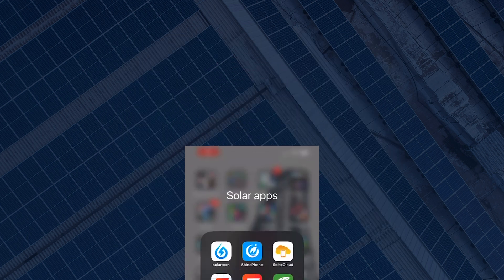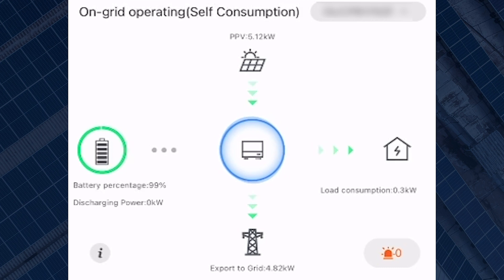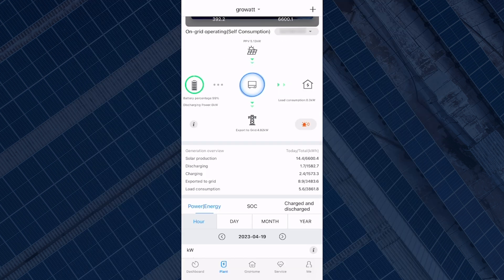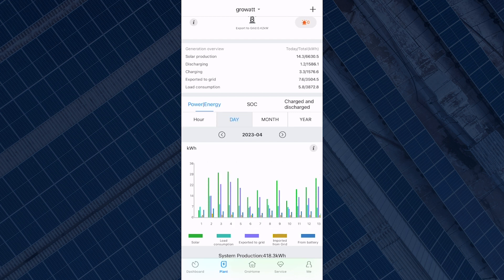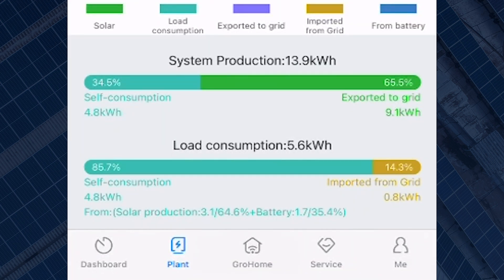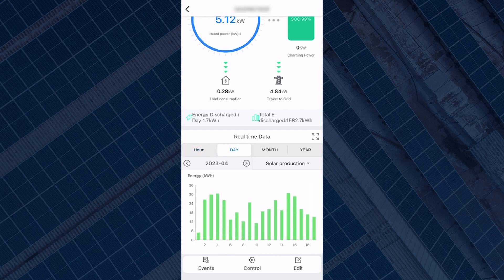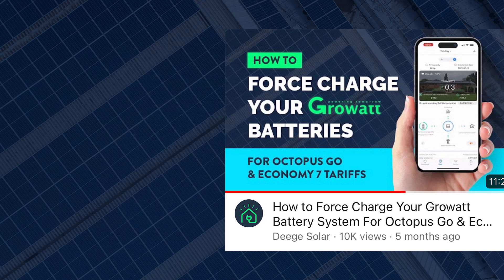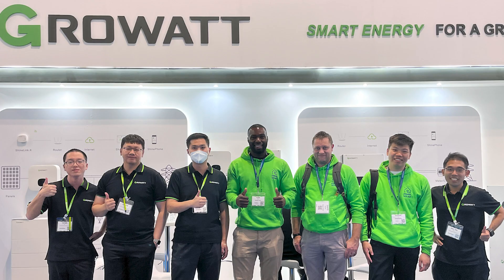How to use the Growatt Monitoring App | An Introduction to the Shinephone App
In this video out head of Technical Support Temi, with take you through an overview of how to use the Shinephone monitoring app for Growatt Solar PV Systems. This is the perfect introduction to anyone with a  @Growatt   system installed looking to understand various aspects of their Solar PV System, including how much you are generating, how much your battery is charged, your load consumption, and how you are exporting to the grid.

If you are a UK homeowner look to have a Growatt System installed

Link to Download The Growatt ShinePhone App